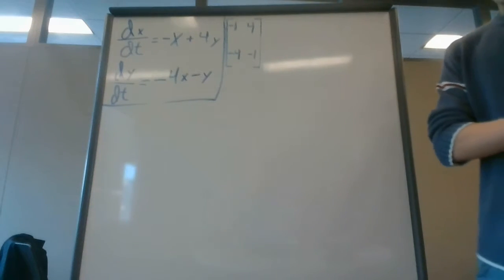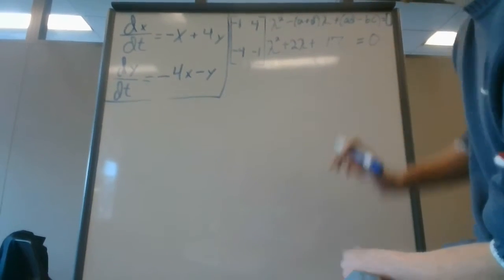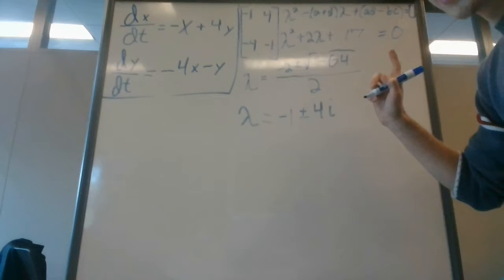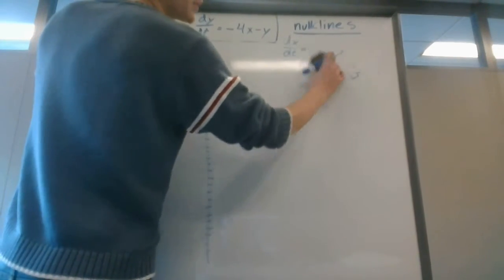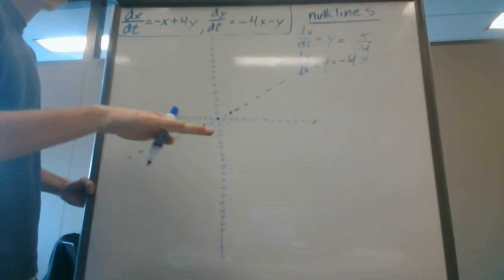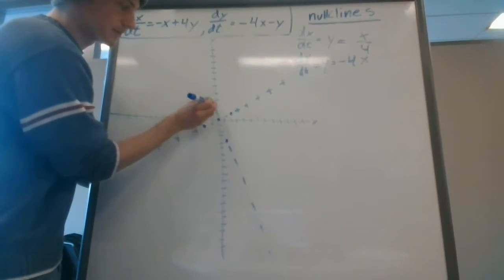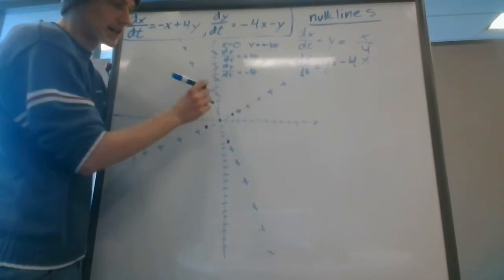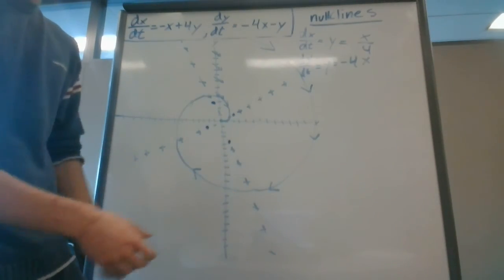Dynamical Systems Quiz Justin Klug